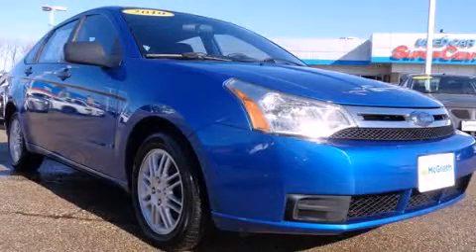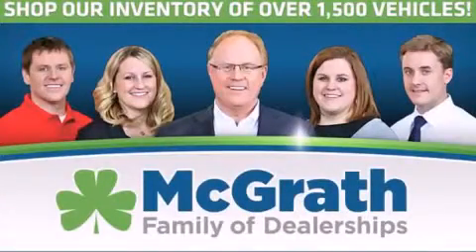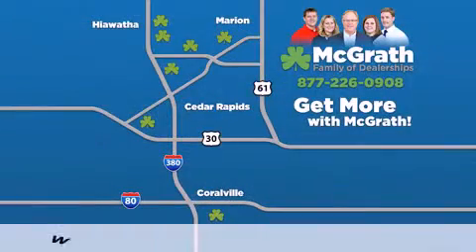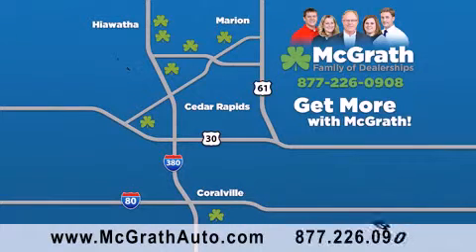2010 Ford Focus Cedar Rapids | Iowa City IA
We have been honored to serve the Cedar Rapids/Iowa City Area IA area , we promise that your experience at our dealership will exceed your expectations ! Year : 2010 Make : Ford Model : Focus Engine : 2.0L 4 cyls Exterior : Blue Miles : 73,614 Stock : W11496A McGrath Auto Group Cedar Rapids/Iowa City Area , IA